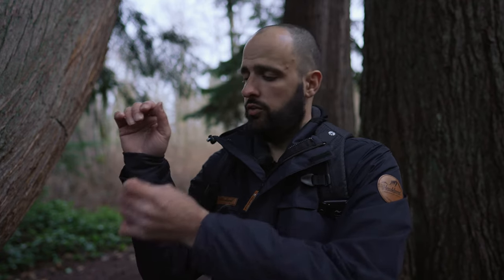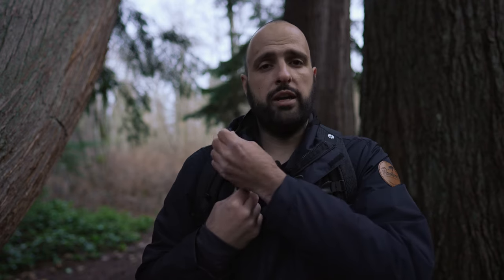HAUKLAND 7 IN 1 PHOTOGRAPHERS JACKET | 1 Year Update Review | (In USA)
HAUKLAND 7 IN 1 PHOTOGRAPHERS JACKET | 1 Year Update Review

In this weeks video I look back on one year of ownership of the Haukland 5 in 1 photographers jacket. How did I like it? How good was the quality? Did it fill all of my needs? I answer these questions and more!